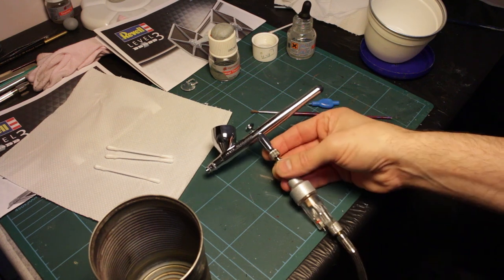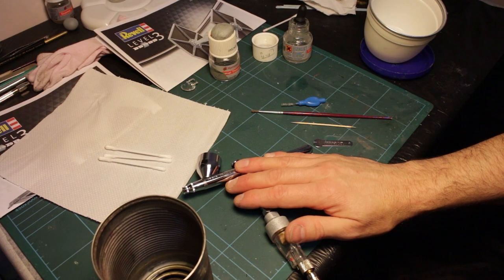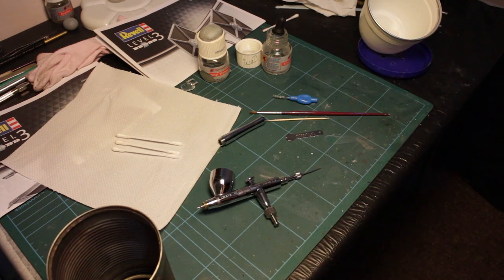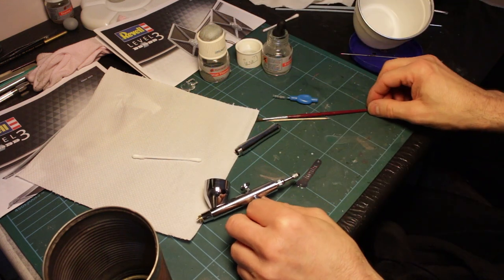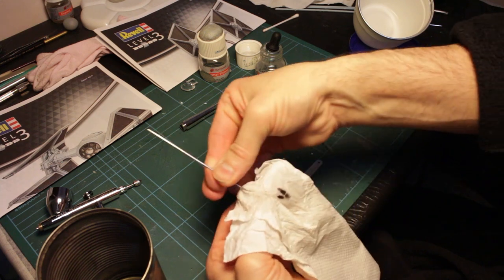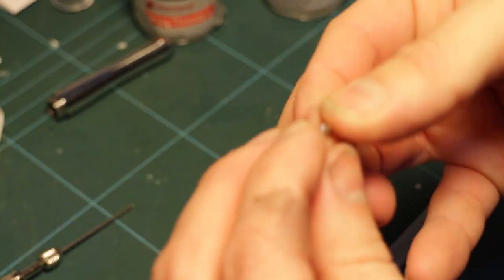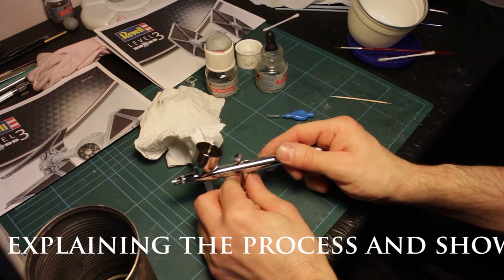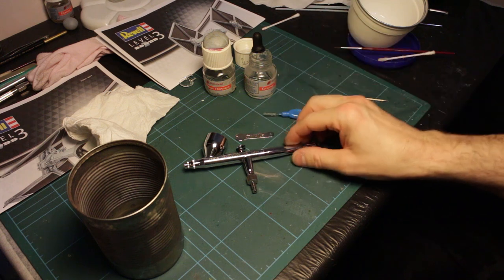CLEAN YOUR AIRBRUSH, SIMPLE, QUICK & THOROUGH TUTORIAL!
I have revisited an old video tutorial of 'How to detail clean an airbrush  to a spotless nature in 10 minutes using only simple equipment & no special tools, cleaning or lubricating fluids.
The old video was shot on an older camcorder in poor light with quiet audio and this new video in better resolution & with better audio to explain what i'm doing remedies that.
Hope it's of use to new and old Airbrush users alike as horror stories abound of the 'cleaning chore' that an Airbrush entails when in reality it can be quick, simple and effective every single time leaving a spotless brush for the next use.